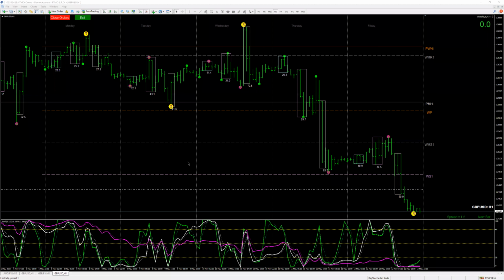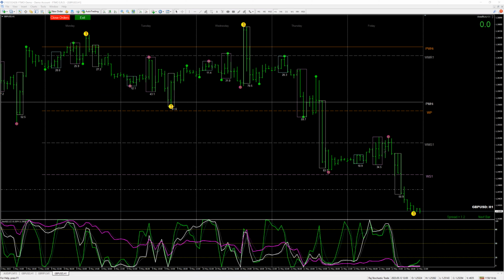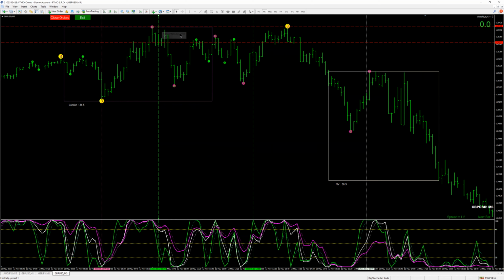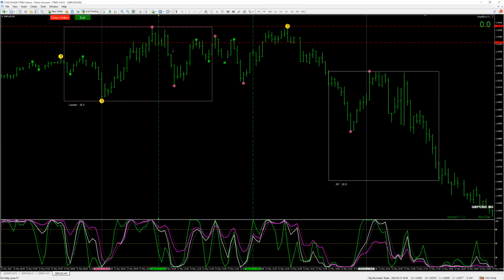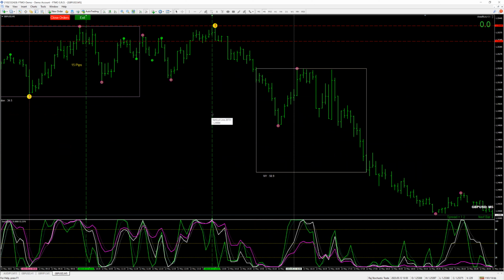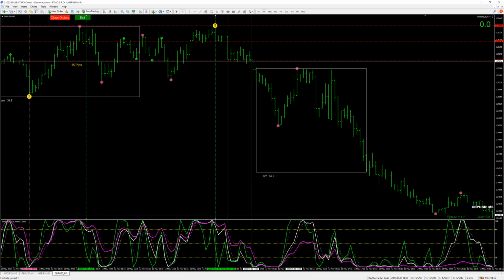Stochastic System GBPUSD Trade 051223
GU Short taken on Friday 051223 for174 pips